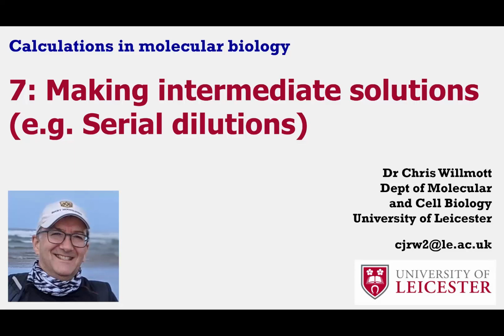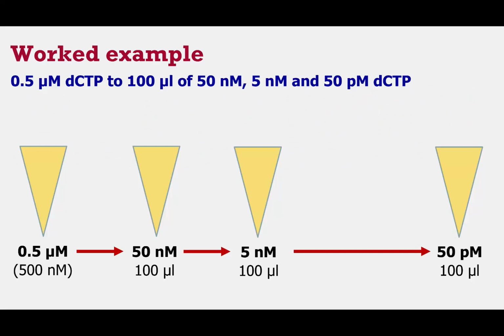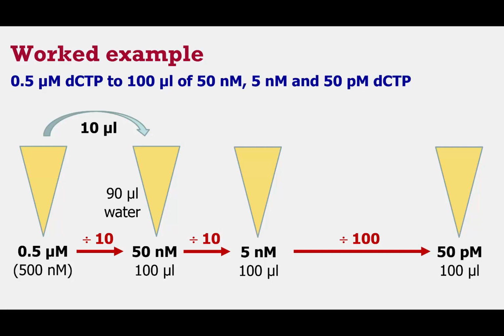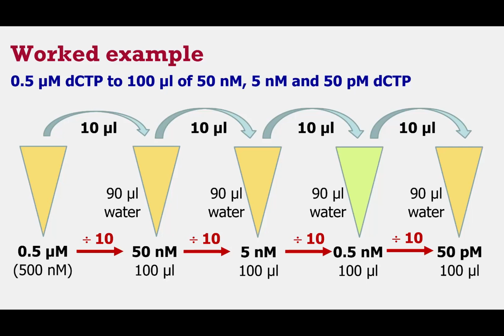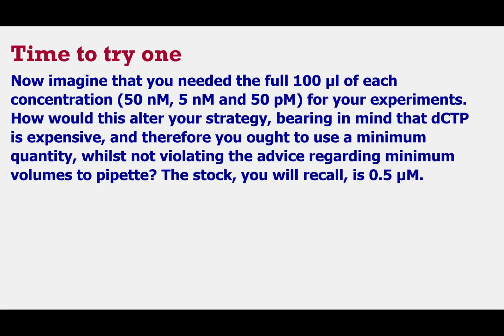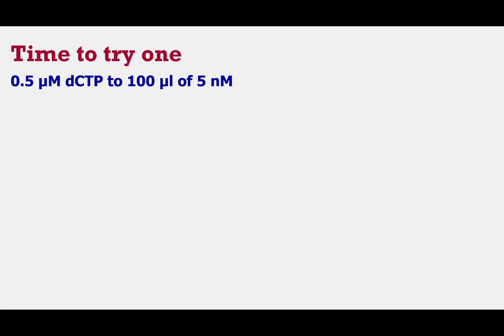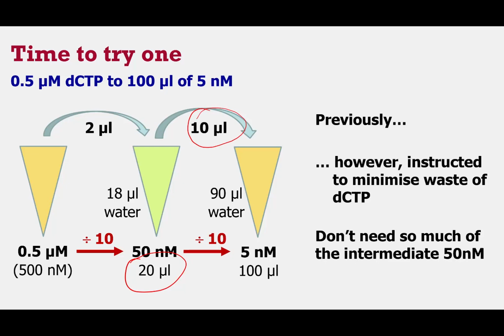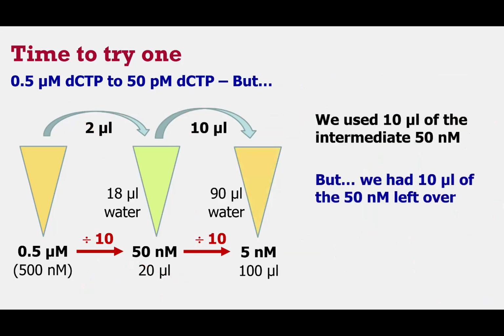7. Making an intermediate solution serial dilutions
Moving on from the previous episode, in which we looked at calculations involving one intermediate, here we consider problems that will require us to make more than one intermediate, which is sometimes described as a 'serial dilution' (10 mins)